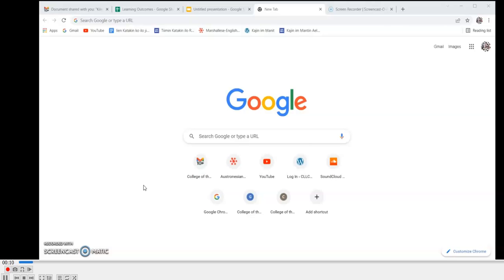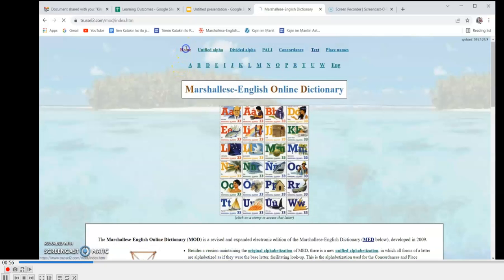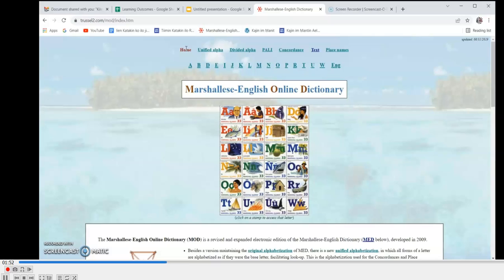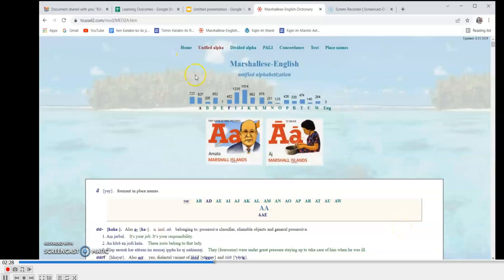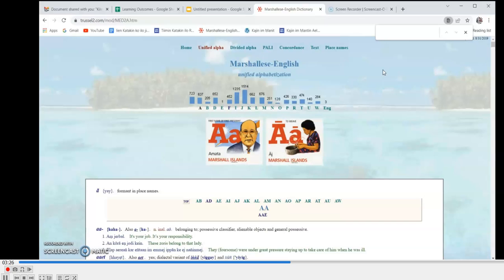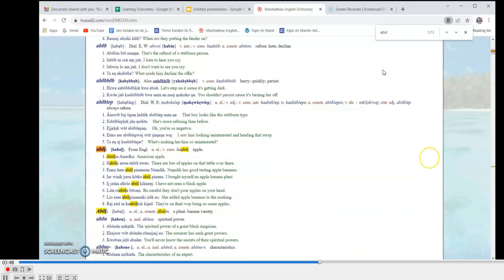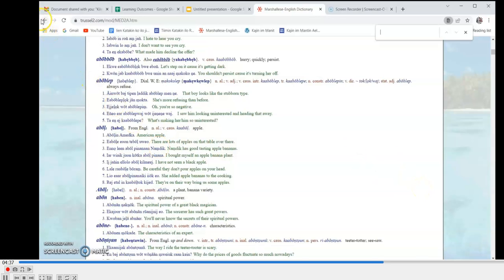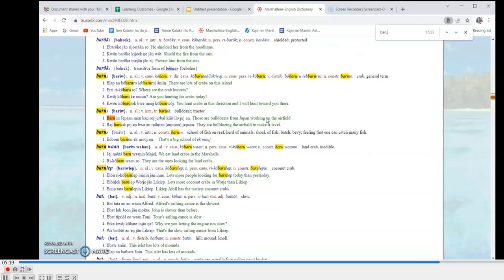How to use the MOD (Marshallese Online Dictionary) - English